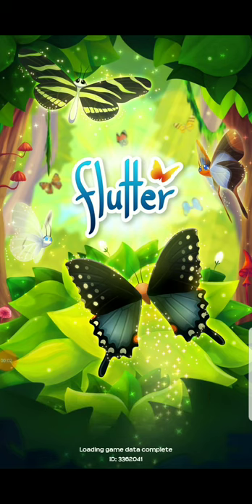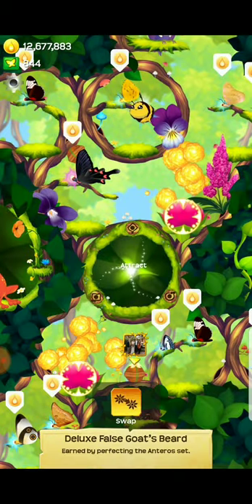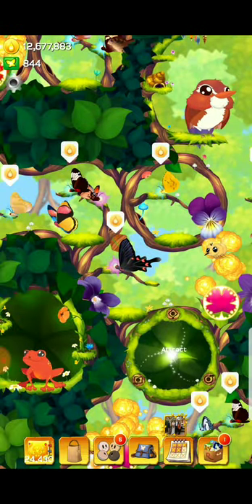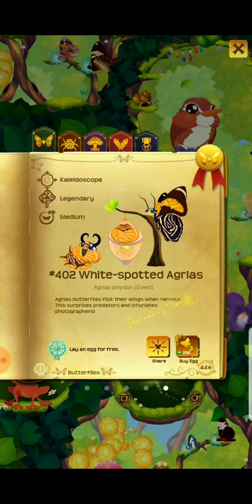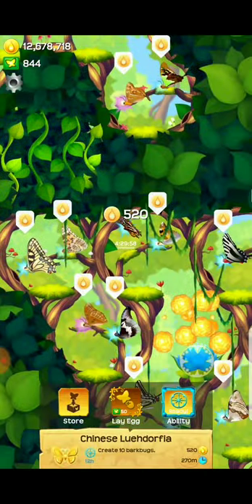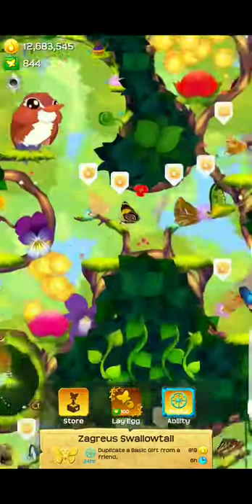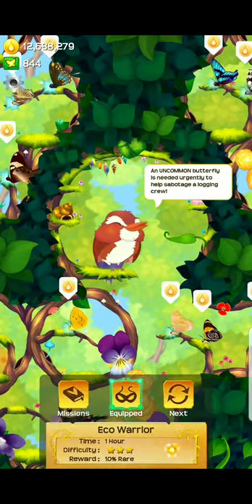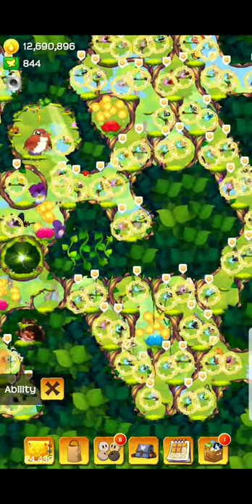Kaleidoscope Event Abilities | Flutter Butterfly Sanctuary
Sorry for being all over the place in this video. This bug has taken me down and around town for so long now. I'll be better in the next event video.